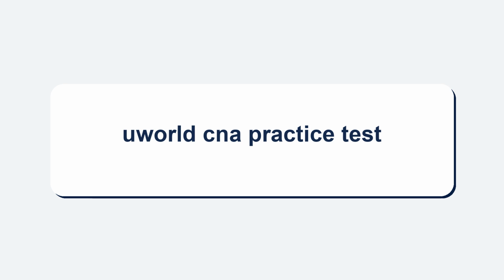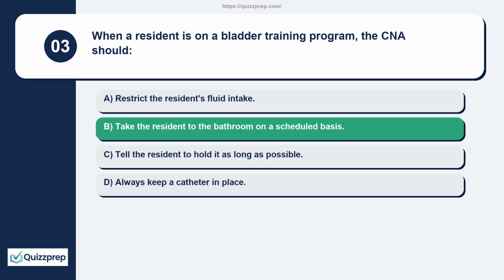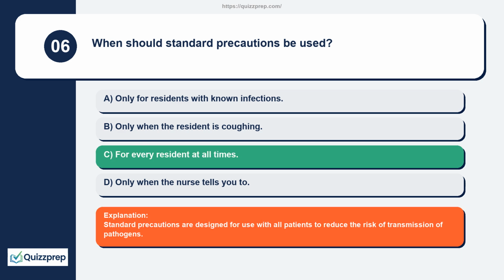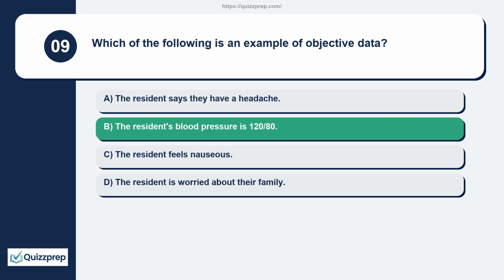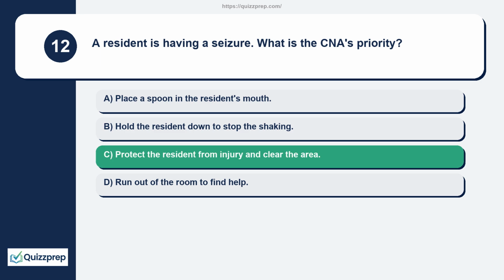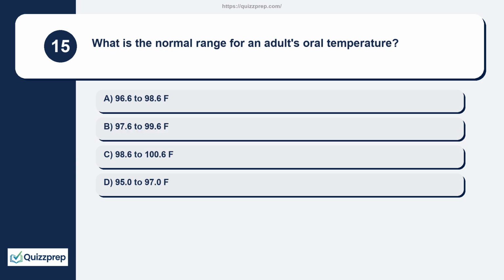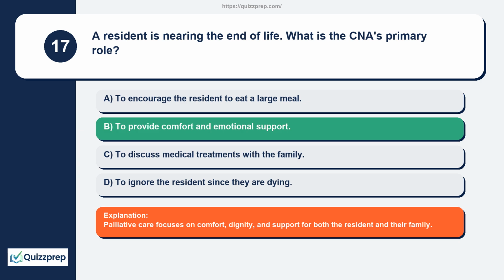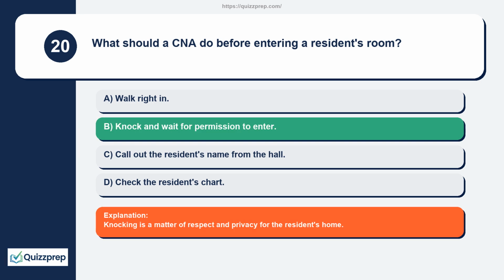2026 UWorld CNA Practice Test: Pass Your Certification Exam On The First Attempt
Preparing for the 2026 CNA certification exam requires more than just reading a textbook. You need a strategy that mirrors the actual testing environment. This walkthrough of the UWorld CNA practice test is designed to give you the competitive edge needed to secure your license and start your career in healthcare without delay.

The 2026 testing standards have evolved, and staying ahead of these changes is the difference between passing and having to retake the exam. We break down the most challenging sections of the UWorld platform, focusing on clinical skills, patient safety protocols, and the critical thinking required for the written portion of the state board.

Many students struggle with time management and the specific phrasing used in modern nursing assistant exams. By utilizing these practice resources, you familiarize yourself with the interface and the logic behind the correct answers. This video serves as your ultimate study guide for the current year, ensuring no surprise questions catch you off guard on test day.

In addition to these walkthroughs, we also provide comprehensive study resources, personalized tutoring, and career placement help to ensure your success from the classroom to the clinic.

Success in the nursing field starts with a solid foundation. Whether you are a first-time test taker or looking to renew your certification in 2026, these insights into the UWorld question bank will streamline your study sessions. We cover the key categories that are weighted most heavily in the current exam cycle, including infection control, basic nursing skills, and mental health requirements.

The UWorld platform is known for its rigorous question bank, and for good reason. It mimics the difficulty level of the state board, preparing you for the pressure of the real environment. As you go through these practice questions, focus on the rationales provided. Understanding why an answer is correct is just as important as identifying the answer itself. This approach helps build the clinical judgment necessary for a high-performing nursing assistant.

Make sure to save this video to your study playlist and share it with your cohort. Consistency is the key to mastering the CNA curriculum. If you find these practice questions helpful, follow the channel for more 2026 exam updates, study tips, and healthcare career advice. Our goal is to see you succeed and join the frontlines of healthcare with confidence.